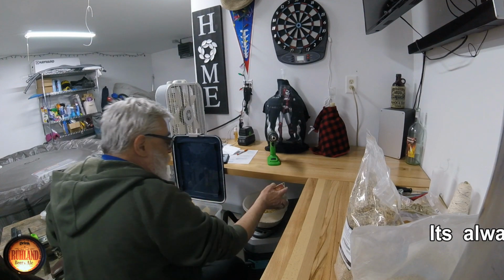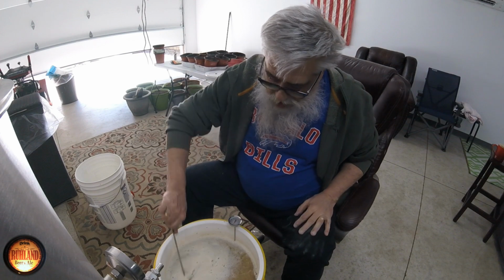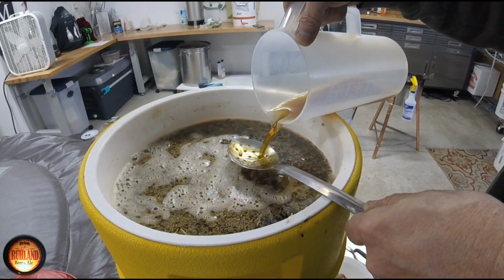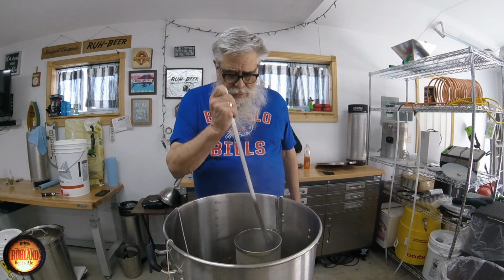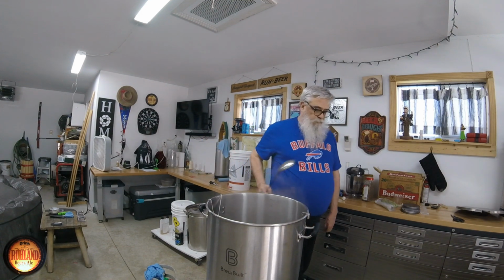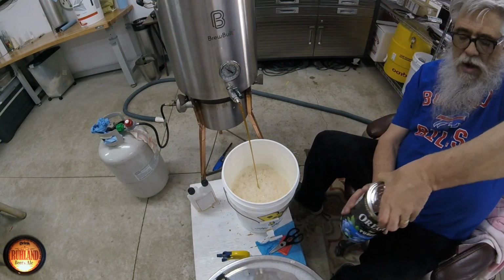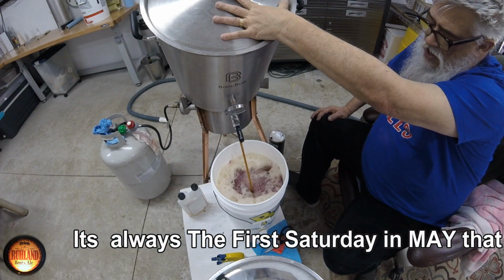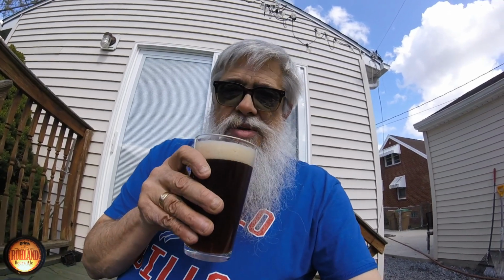National Home Brew Day May 6 2023 A Lemon Blueberry Beer Called Liquid Denim. Grain to glass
We brewed a Lemon Blueberry beer for National  Home Brew Day, and had it ready for tasting. Grain to glass.